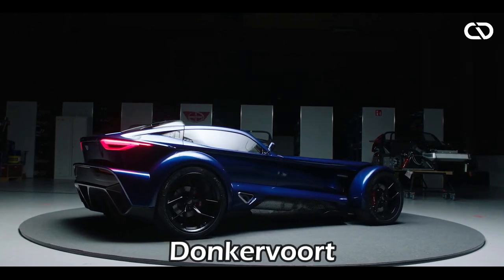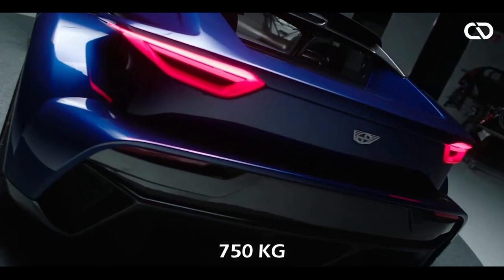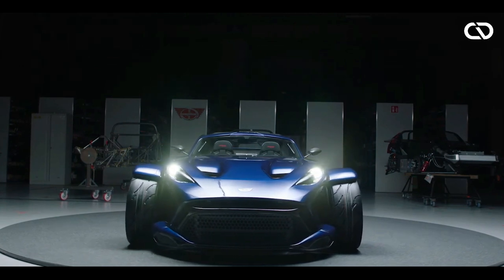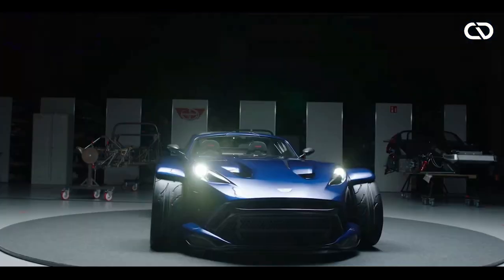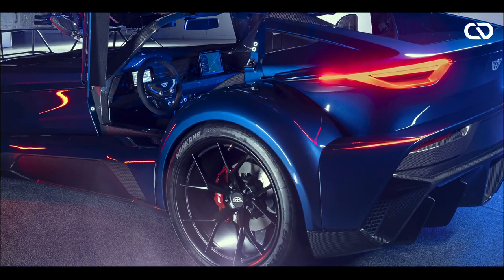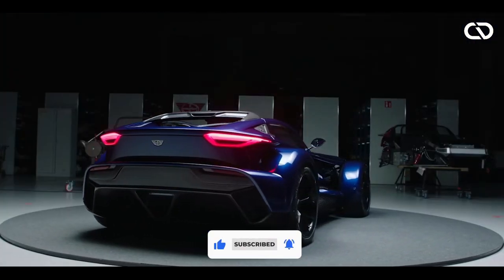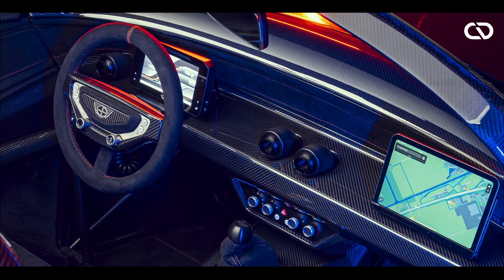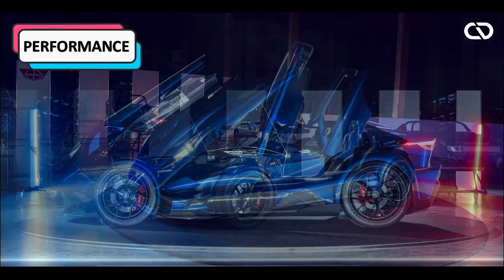New DONKERVOORT F22 Supercar Walkthrough - The lightest supercar in the world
The Netherlands-based supercar manufacturer Donkervoort has revealed its all-new 2023 Donkervoort F22 supercar. With extensive use of carbon fiber,  the new Donkervoort  F22 supercar is only 750kg, Making it one of the most lightweight supercar in the world. The production will be very limited to only 75 units and the pricing is starting from €245,000.